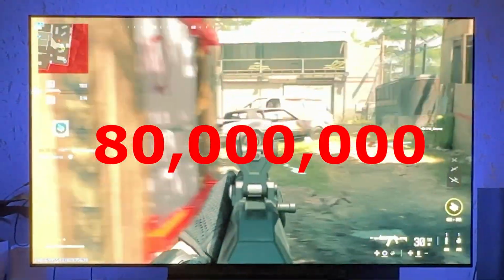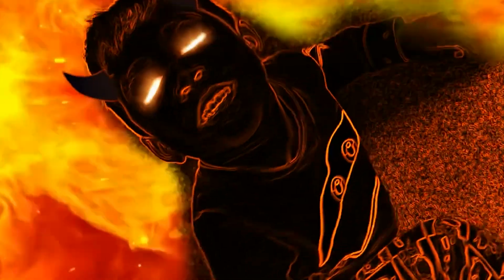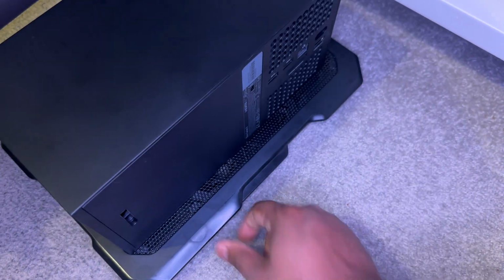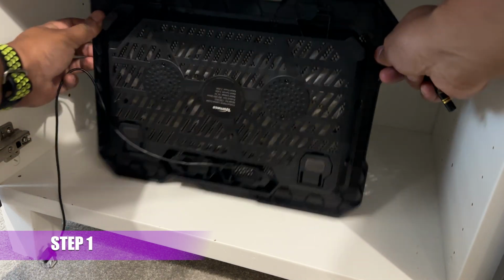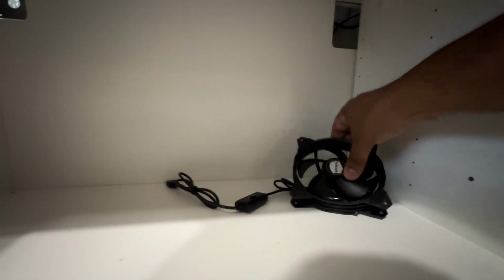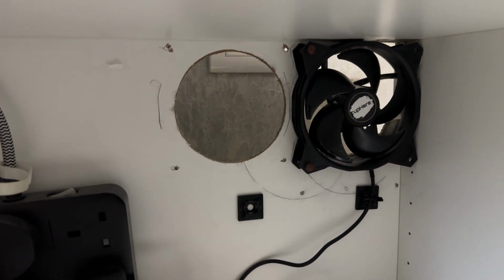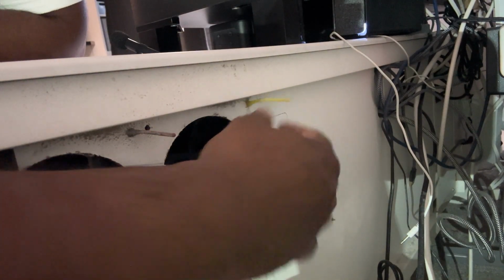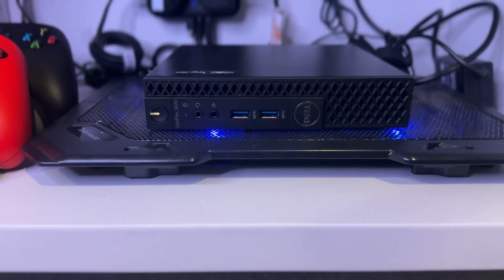Why Your PS5 or Xbox is Overheating (and How to Fix It)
Why Your Console Might Be OVERHEATING Right Now | STEP BY STEP GUIDE

Enclosed XBOX X OR PS5 Gaming Setup | Setup Step by Step Guide |

MUST HAVE.. ($ USA LINKS FURTHER DOWN)

Laptop Cooling Pad XBOX X
£22 (at time of video)

Laptop Cooling Pad PS5
£27 (at time of video)

ELUTENG 120mm Fan USB Dual Fan 5V, 2 In 1 Desk Fan Three-speed Adjustable 120mm PC Fan Silent with Black Metal Grill
£15 (at time of video)

SHOULD HAVE…
Digital Freezer/Fridge Thermometer with Visual Alarm
£10.99

Thermometer In and Out (displays them both on same screen)
£9.99 (at time of video)

COULD HAVE…

Child Safety Magnetic Cupboard Locks
£14.99

Akasa 20 Rubber Case Fans Mounts | Silicone Rubber Pins | Anti-vibration Fan Mounts | 20 pcs | 73mm | Black | For Computer Cooling Fan and PC case fan | AK-MX003
£4.50 (at time of video)

Power Extension Lead (1.8M cable) 4 Sockets 3 USB A, 1 USB C
£13.99

Velcro Straps

Cable Ties And Adhesive Pads